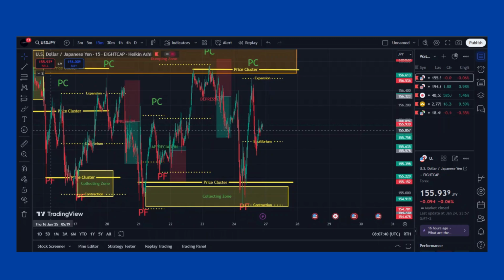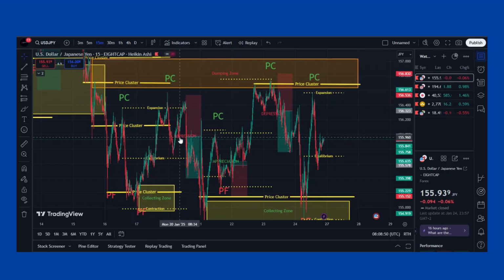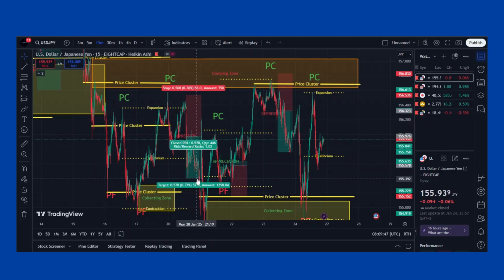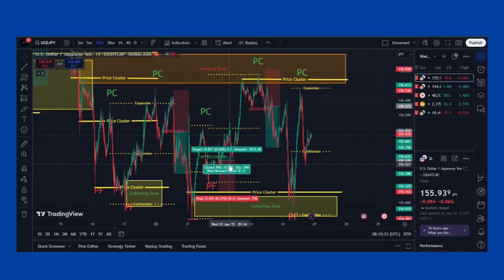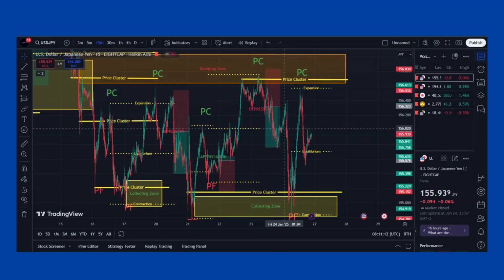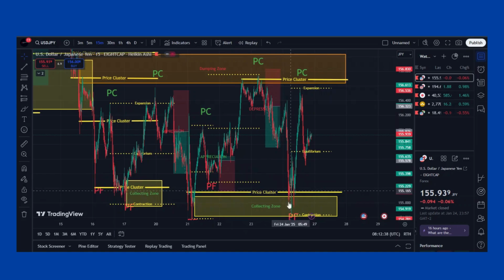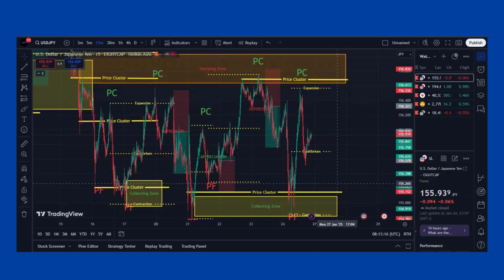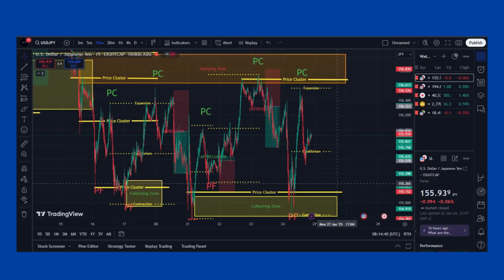USD/JPY Technical Analysis: Entry Model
Welcome to our in-depth market analysis for USD/JPY! In this video, we dive into the latest price movements, technical indicators, and chart patterns to identify key entry points for trading this popular currency pair.